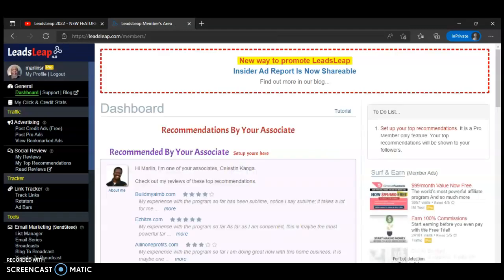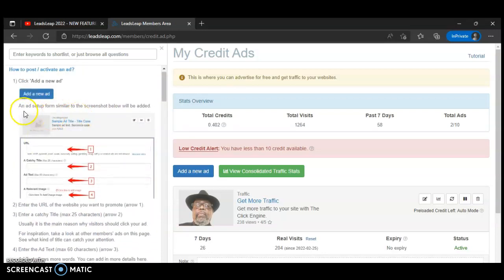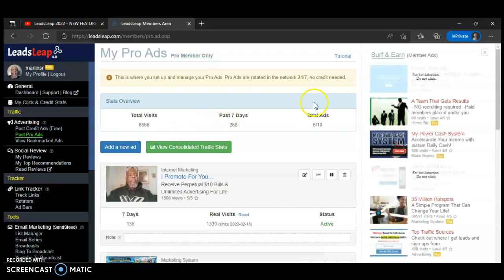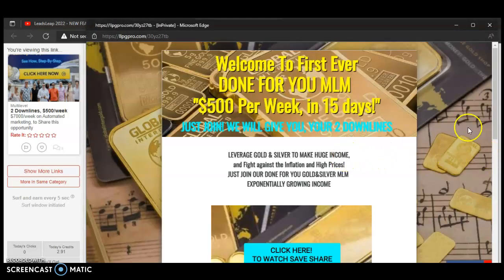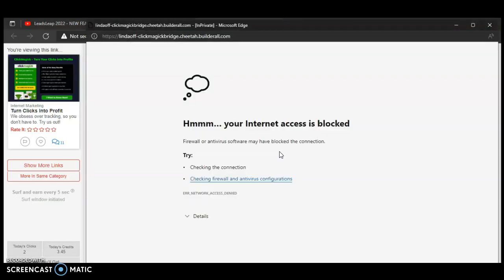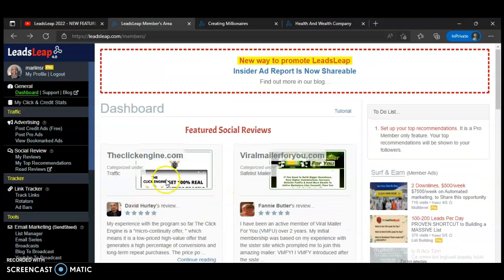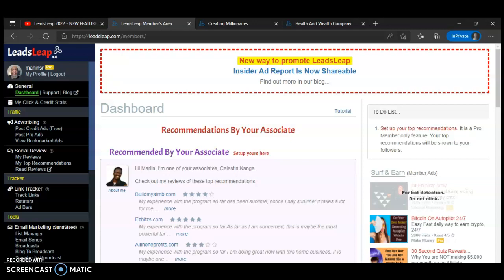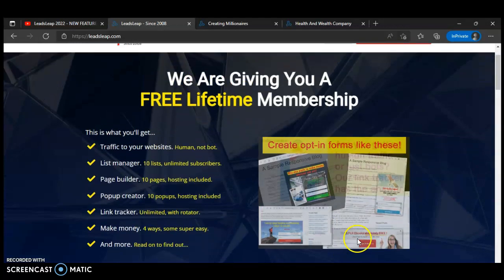Leads Leap Is Great for Beginners 2022 Review - [Learn and Earn Tutorials] Free to join..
Leads Leap, get your free account. Great for beginners.

In this video I'm speaking on how you and learn by tutorials and how easy it is for beginners.
I've been marketing online for some years, and I learn what tools are good and what marketing tools are not so good.

Learn how to market your programs through Leads Leap.

Leads Leap platform has been around since 2008 it's recognized as a trustworthy & solid marketing system to use.

Leads Leap is a marketing system that helps you generate traffic or leads to your online content, as well as to build email lists effectively.

Leran by the tutorials on the inside to know how to market anything or any business opportunity that you're promoting.

leads leap for beginners,
leads leap tutorials,
leads leap marketing system,
leads leap credits,
leads leap surfing,

Marlin Carter